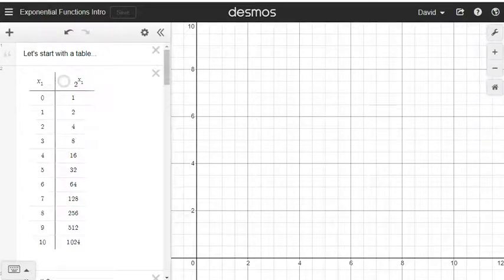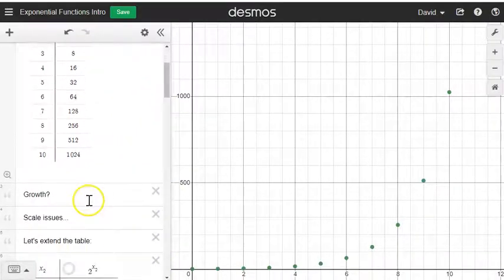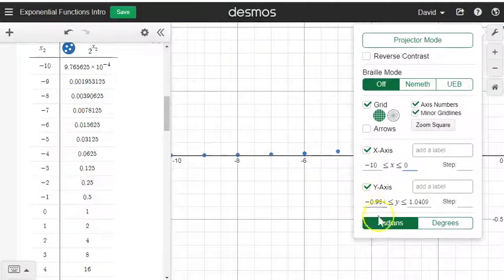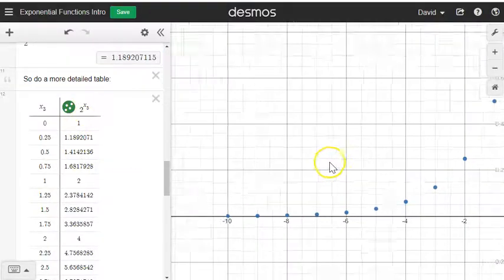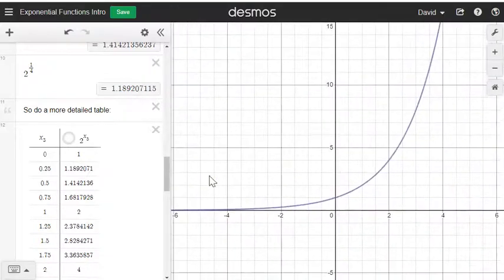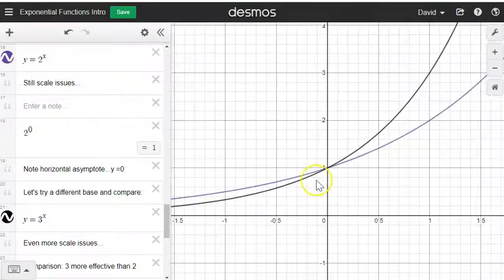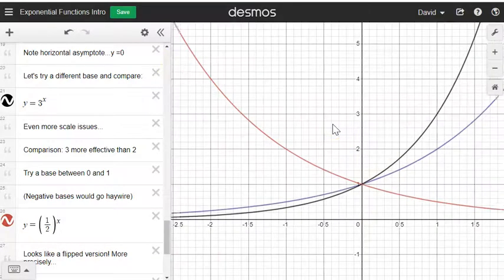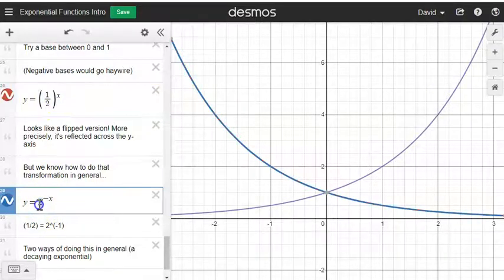Exponential function intro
An introduction to how exponential functions behave, focusing on tables and graphs.